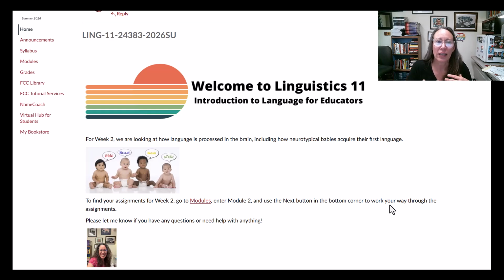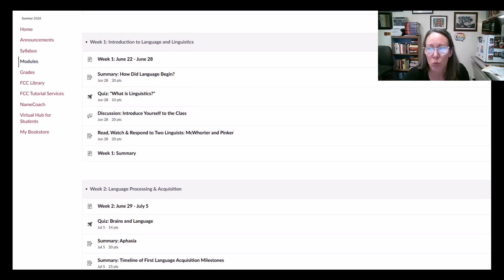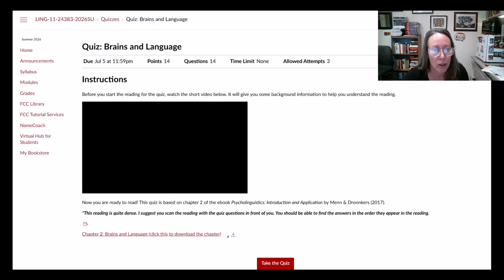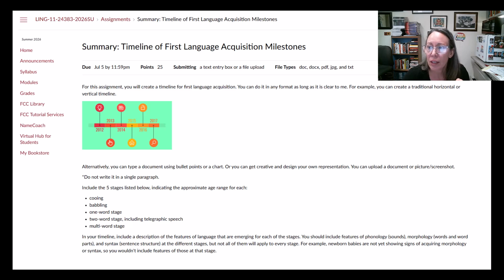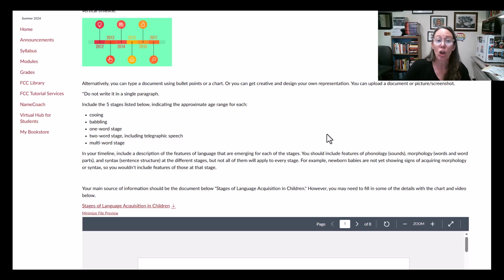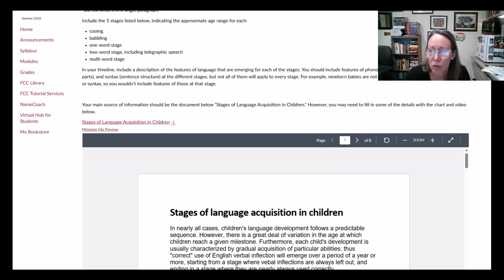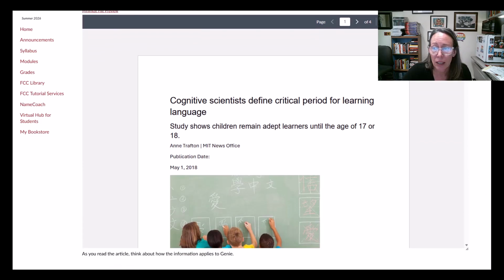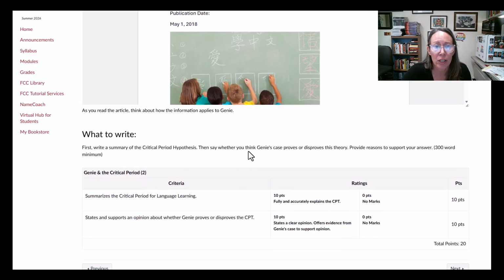L11 SU26 wk2